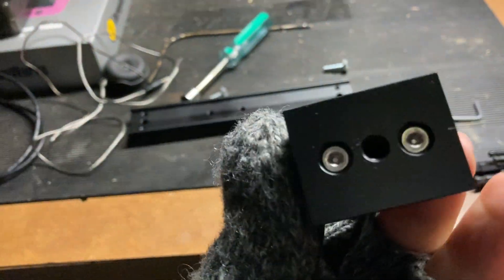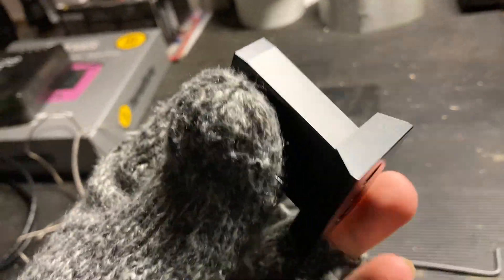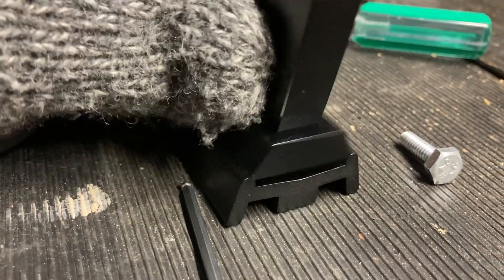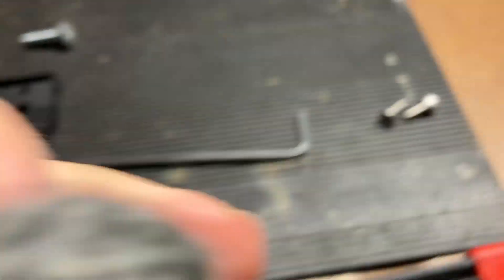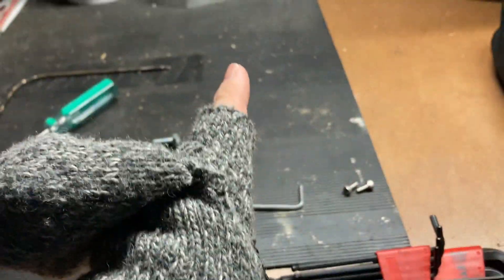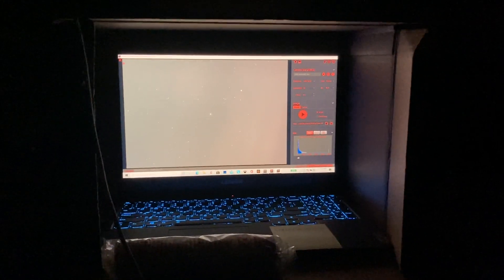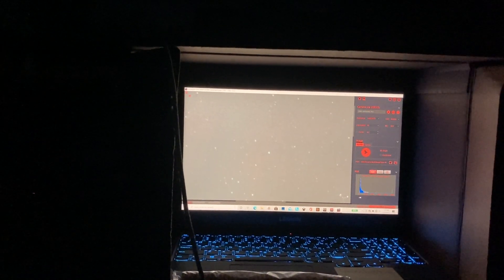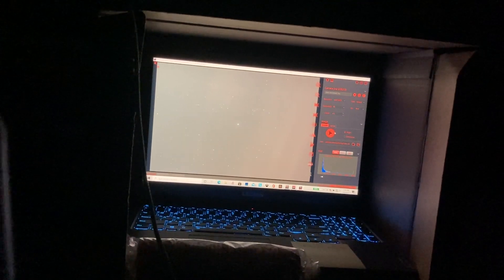First light with the NEW TPO Ultrawide 180!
Tonight, i imaged the Sadr Region for the very first time. Its also First light with the all new TPO Ultrawide F/4.5 Triplet. A beast of a little scope.